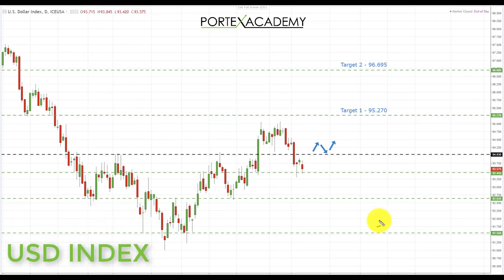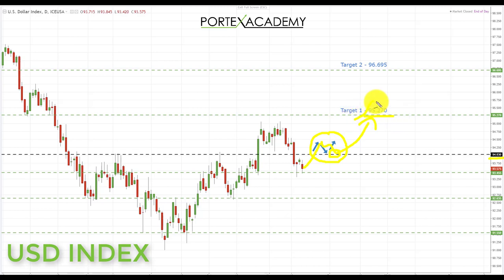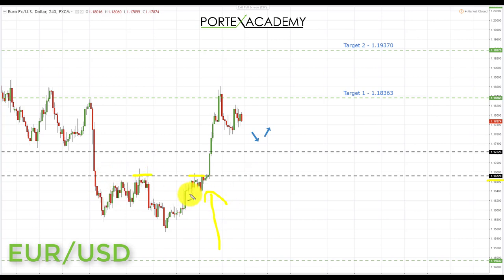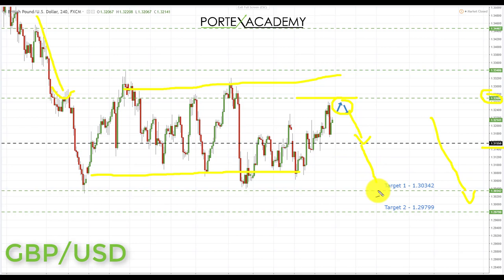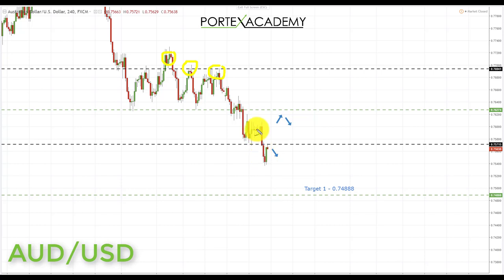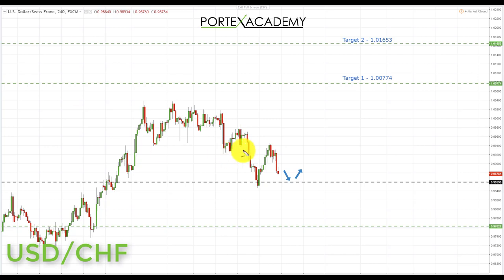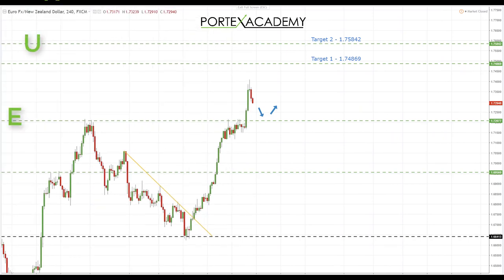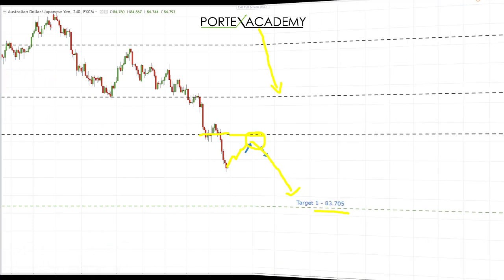Weekly Forex Forecast 20th - 24th November 2017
Pairs and markets analysed this week:

USD Index, Crude Oil, EURUSD, GBPUSD, USDJPY, AUDUSD, NZDUSD, USDCHF, EURNZD and AUDJPY.